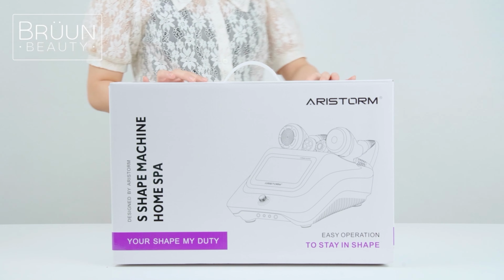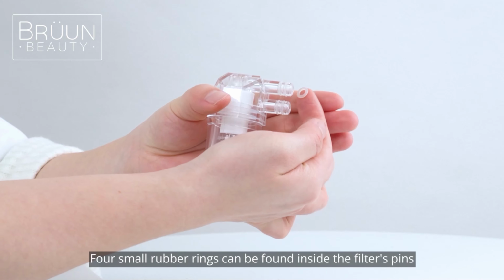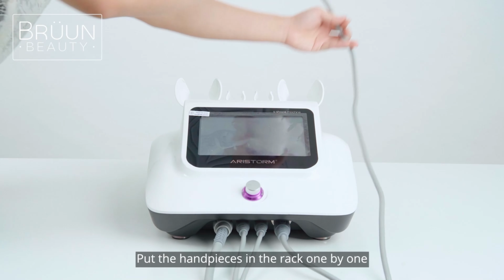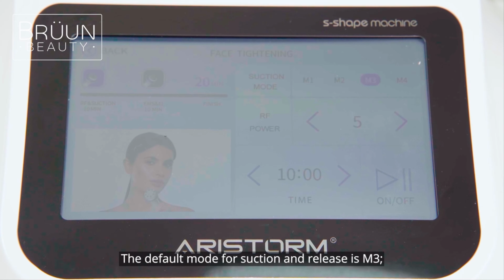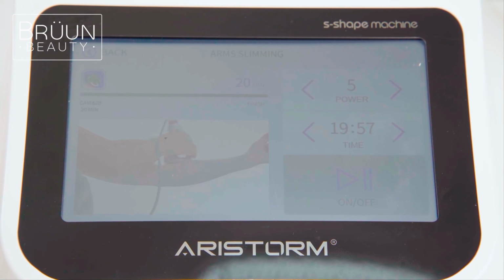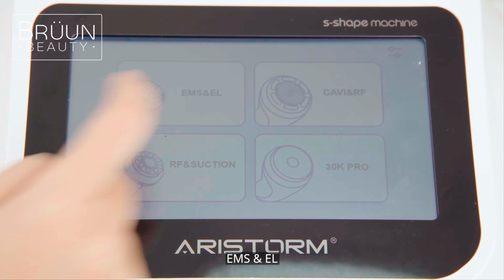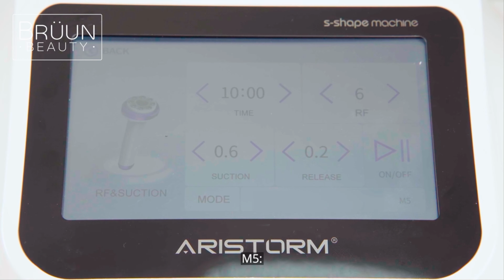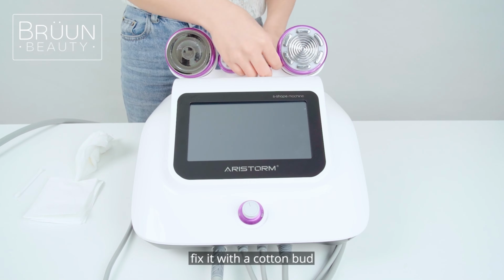How to Set up your 5 in 1 [MS-45T2SE] Bruun® Beauty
You've bought one of the most popular cavitation machines in the world, but do you know how to use
it? In this video, I show you how to set up and use your Bruun® Beauty 5 in 1 ultrasonic cavitation
machine for maximum effectiveness. I walk through each at
tachment, showing you where each one
goes and how to prepare your device for use. The Bruun® Beauty is a professional grade ultrasonic
cavitation device used by thousands of aestheticians, physicians and plastic surgeons worldwide. This
instructional video
can be used by beginners to get started with the Bruun®, or advanced users who
want additional tips on how to optimize the results and increase results from your ultrasound therapy
treatments.
INSTALL
Fuse
0:57
Filter
1:10 (Small & Big O'Rings)
Filter
1:31 (Vacuum)
Facial Vacuum RF
1:43
EMS & EL
1:53
30K Cavitation
2:00
Cavi & Radio Frequency
2:08
Power Cord
2:30
The Bruun 5 in 1 Cavitation machine can be used in either a household or specialized setting. We want everyone
to experience the power and benefits that this amazing device has to offer, so we made this video to show you
how to utilize it in whichever way
works best for you.
A)
HOUSEHOLD
2:50
FACE TIGHTENING 2:54
ARMS SLIMMING 4:22
WAIST SLIMMING 4:38
LEGS SLIMMING 5:25
B)
SPECIALIZED 5:29
EMS & EL 5:30
Facial Vacuum RF 6:02
Cavi & Radio Frequency
6:58
30K Cavitation 7:19
Worry
free Shopping
We provide free return shipping or refund within 30 days and one
year warranty. If you
We support multilingual online services and we will reply to
you within 24 hours.